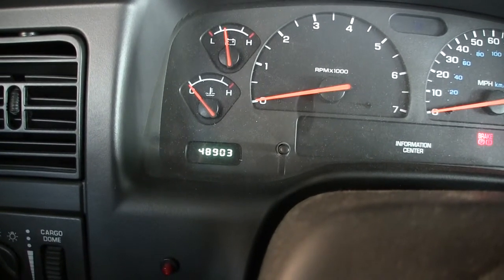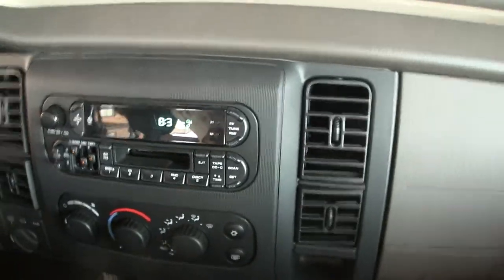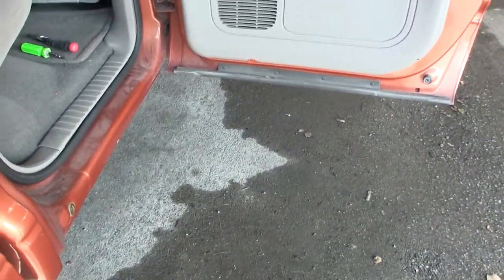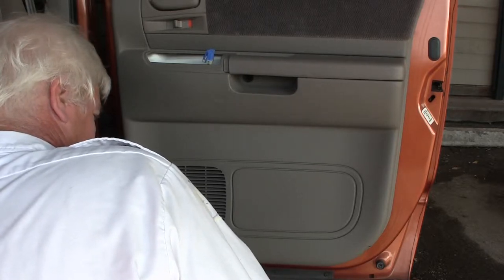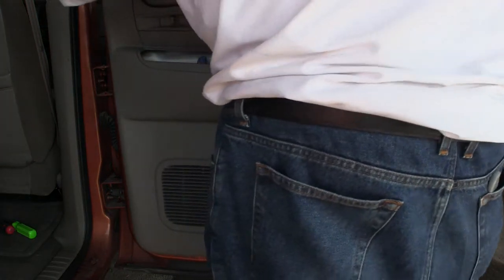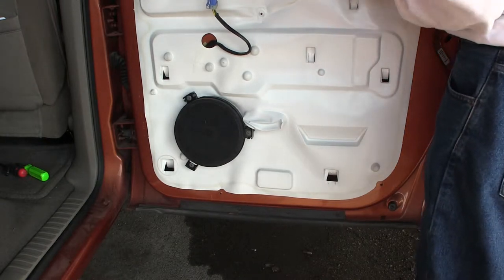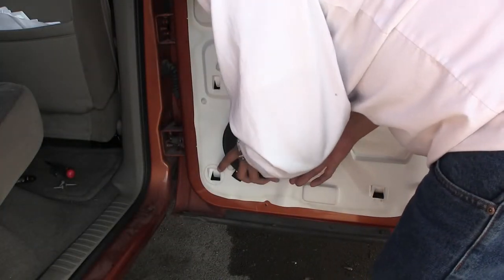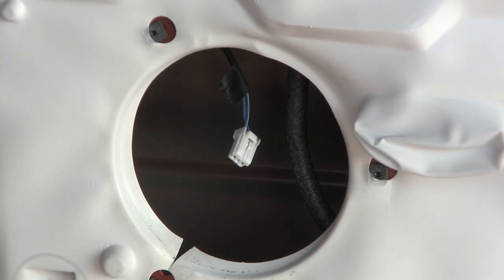2001 Dodge Dakota QC 4X4 4.7L How to upgrade & Install Replacement Infinity speaker 07 of 11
Part 7
I open the right rear door and remove the 2-way factory Infinity speaker with bad  surrounds